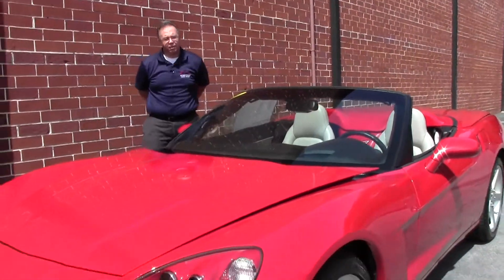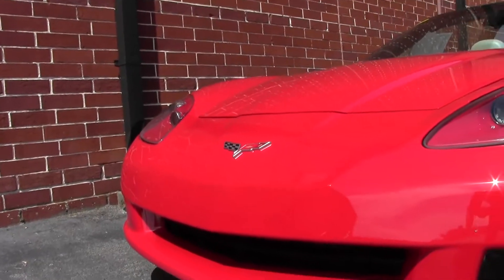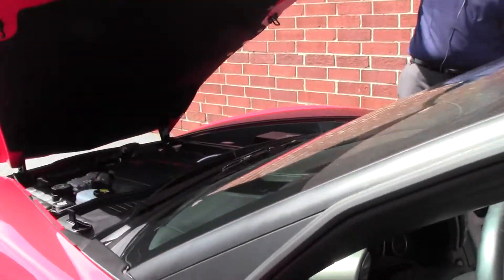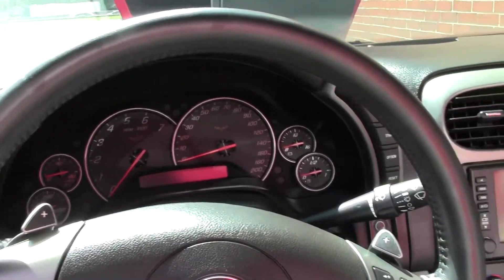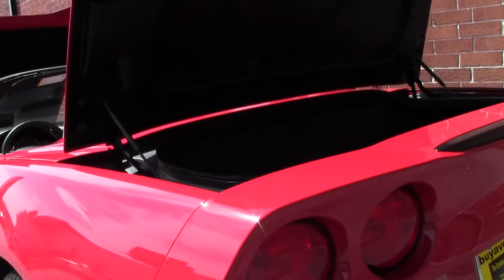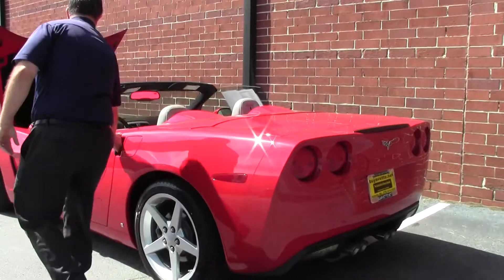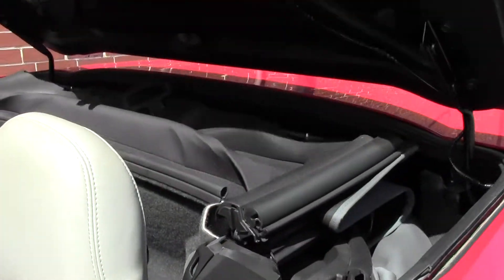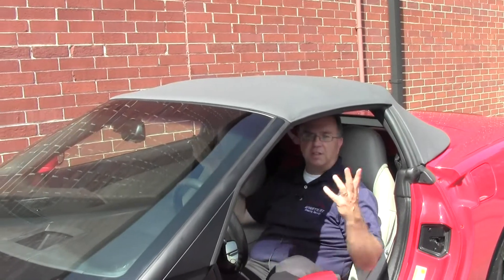2007 Corvette 3LT Convertible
2007 Corvette 3LT Convertible For Sale

Victory Red exterior, Gray interior, Gray convertible top. 400hp LS2 engine, 6 speed automatic paddleshift transmission, posi rear-end. Features include the $5,540 3LT Preferred Equipment Group (Power Top, Heads Up Display, memory package, tilt-t-tele, auto-dimming mirrors, universal garage door transmitter, dual power heated sport seats with airbags), Power Top, OnStar, Bose CD/XM/MP3 stereo with Navigation and steering wheel controls, dual zone electronic climate control, HID headlights, keyless entry and start, fog lamps, power windows, power locks, power steering, power brakes, power mirrors, cruise control, ABS, traction control, Active Handling.  Sporting a clean Carfax and TONS of factory options, this 2007 Corvette Convertible is in nice condition, and shows just 20,446 miles.  This car is somewhat of a rarity with its color combination as nearly all Victory Red C6 convertibles came with Ebony interior and Ebony tops, or occasionally Cashmere, but rarely Gray like this one.  This car's paint is in very good condition, with a very nice shine to it.  Convertible top is in very good to excellent condition with no rips, tears, or thin spots.  Factory painted wheels are in good to very good condition, and wear a set of BRAND NEW Goodyear Eagle F1 Asymmetrical 2 tires, which show a full 10/32nds tread depth remaining.  The interior of this 2007 Corvette Convertible shows very good condition factory leather seat covers, steering wheel, door panels, and center console.  This car is completely factory stock, features a corrosion-free subframe, has been fully serviced, and all instrument gauges, lights, turn signals, brakes, engine, transmission and rear-end are all in good operating condition.  This rare '07 droptop probably won't be here long, call us before it's gone!  20K Miles.